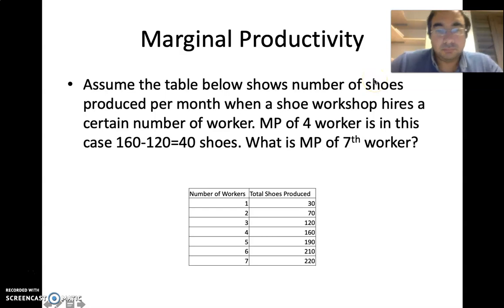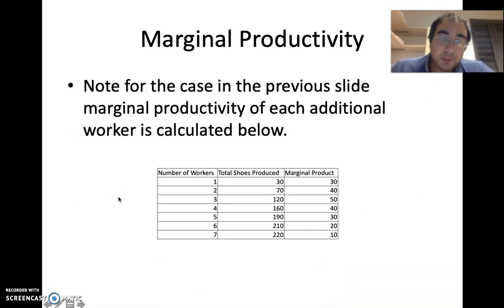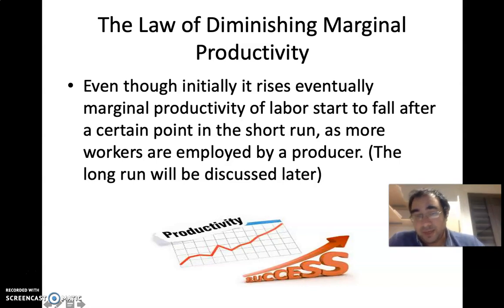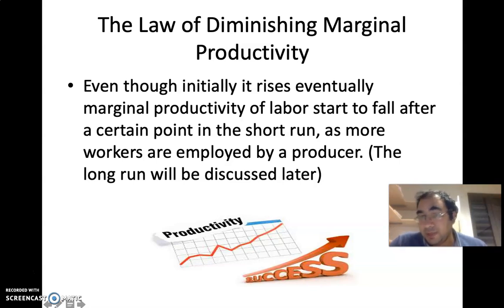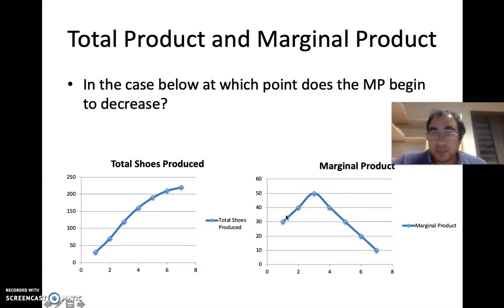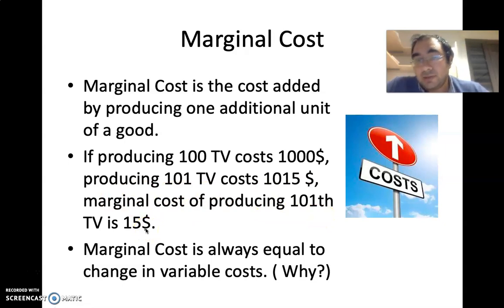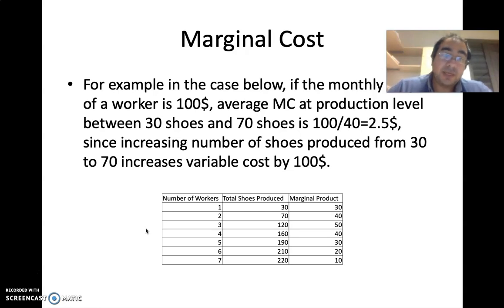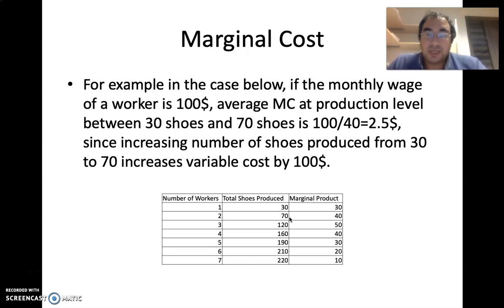Producer's Theory 3